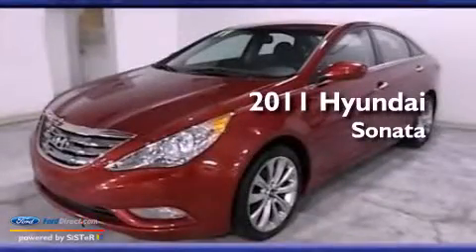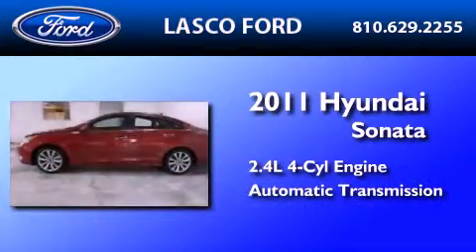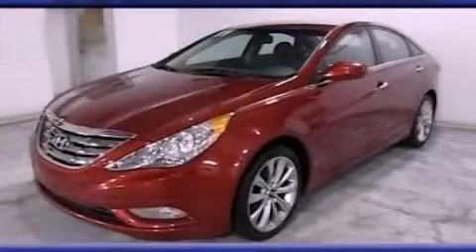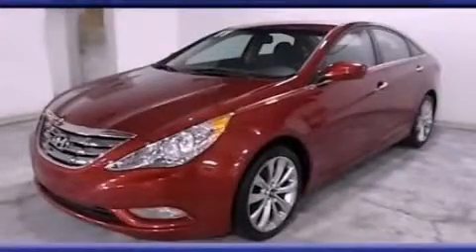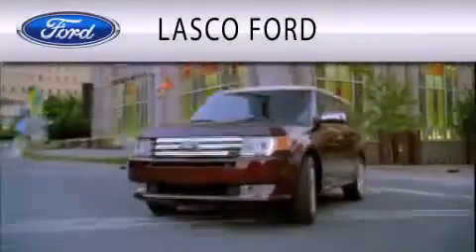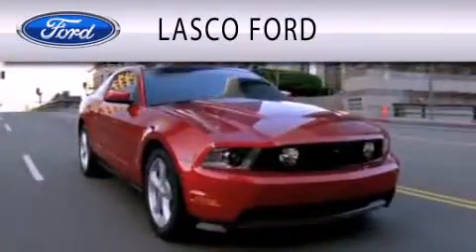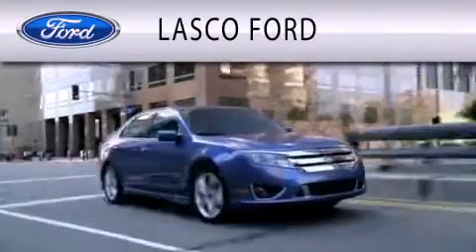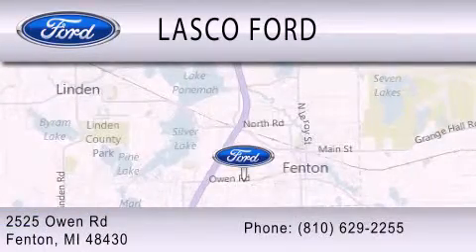Preowned 2011 HYUNDAI SONATA Fenton MI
Year : 2011
 Make : HYUNDAI
 Model : SONATA
 Engine : 2.4L I4 16V GDI DOHC
 Trans . : 6-SPEED AUTOMATIC
 Exterior : RED

 Stock : GP5152A